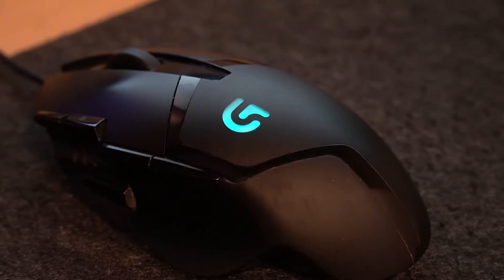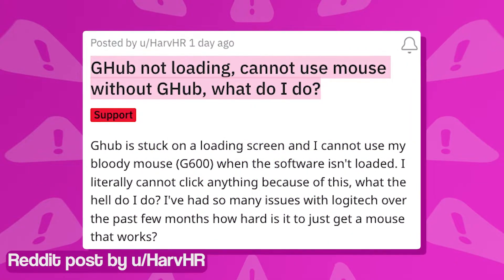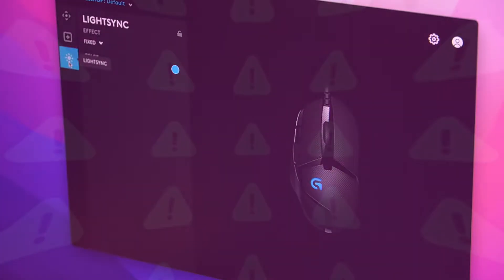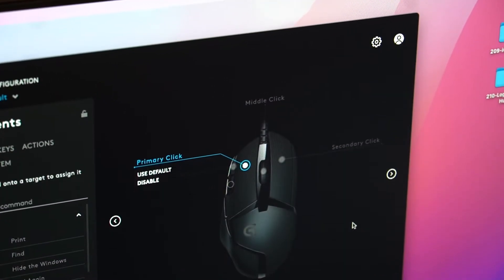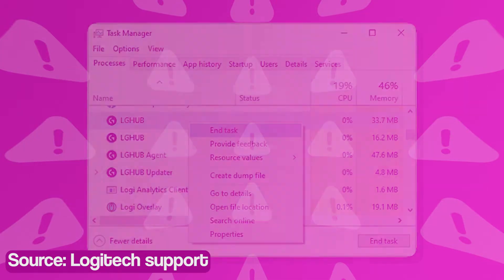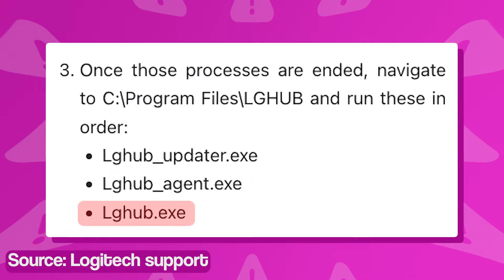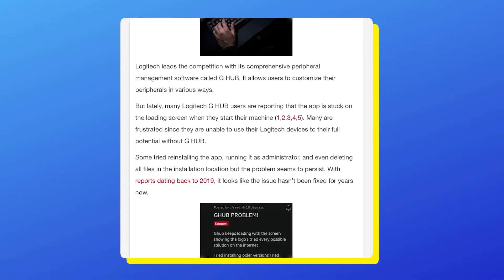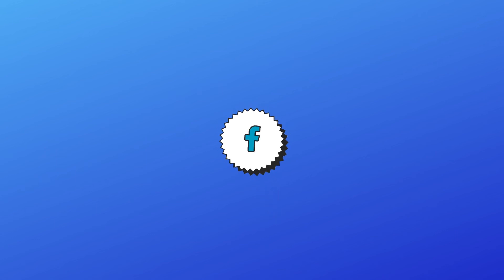Logitech G HUB not opening / stuck on loading screen during startup? (Workarounds)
Logitech G HUB users are complaining about the app getting stuck on the loading screen during startup. Here are some quick fixes.